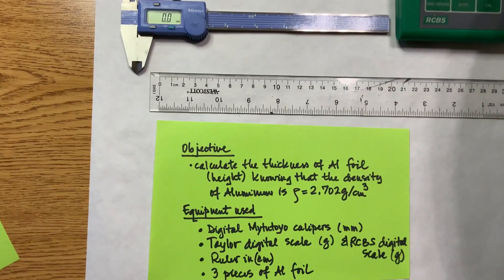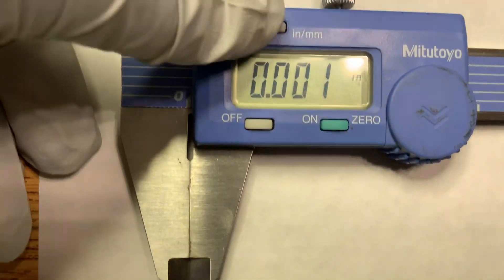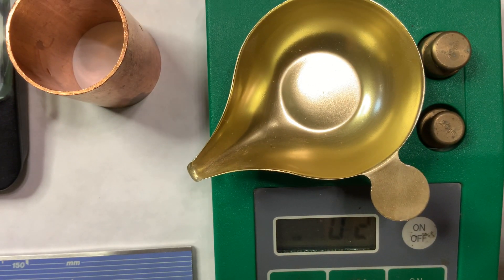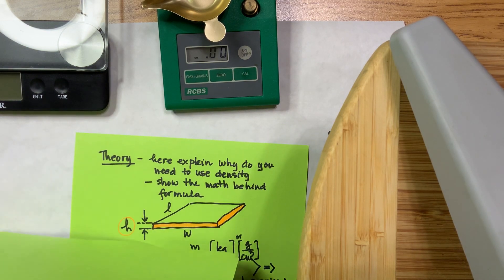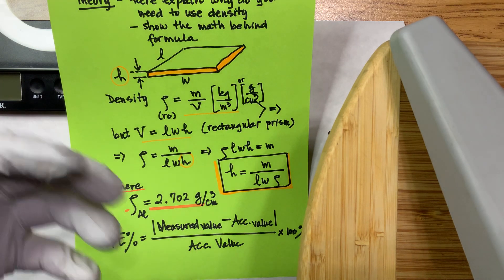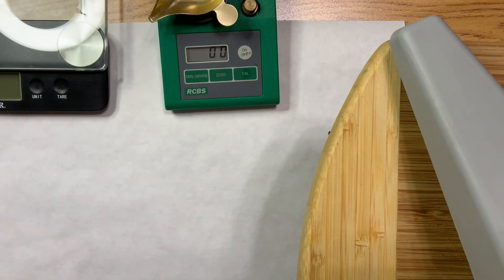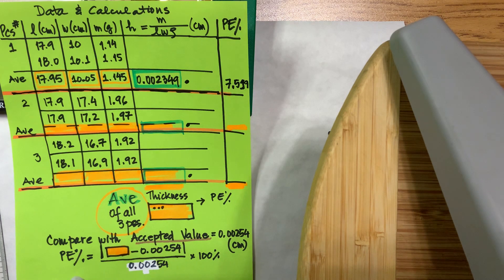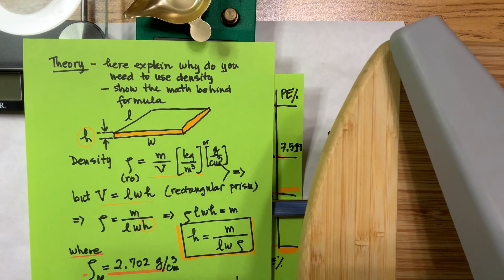Lab1 Measurements of Aluminum Foil Thickness Lab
Malleable objects thickness measurements. Introduction of density.